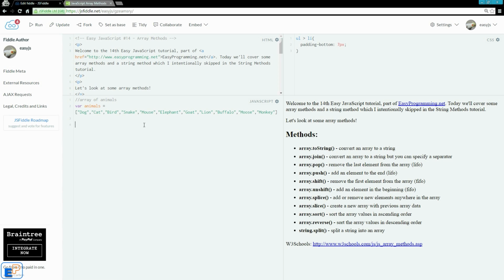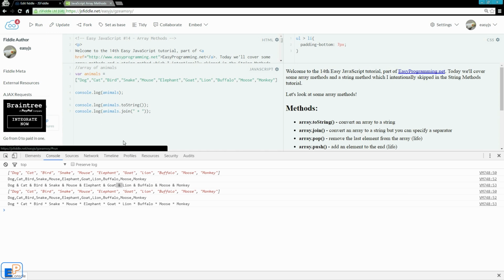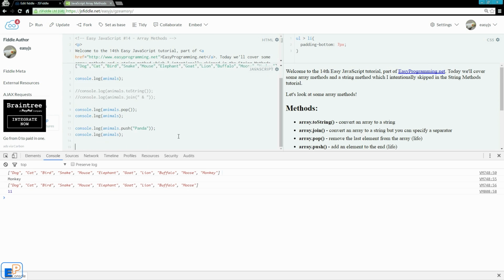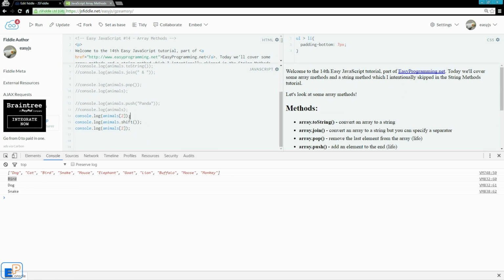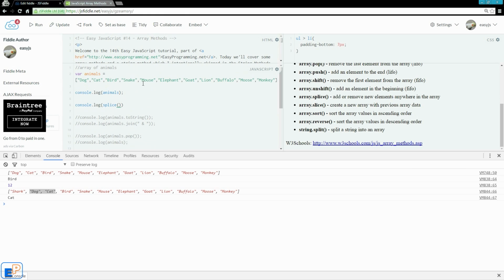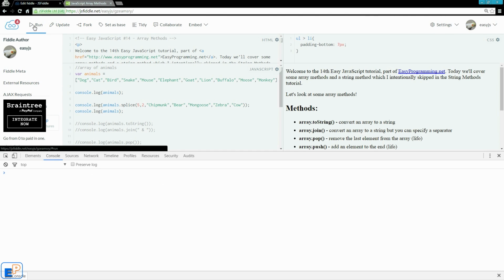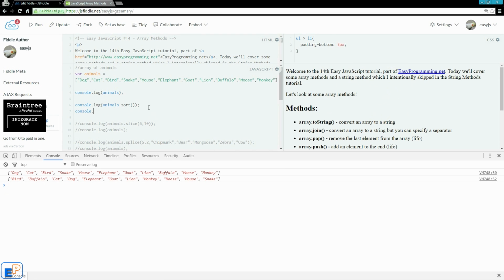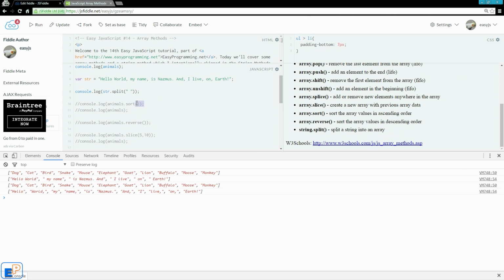Easy JavaScript - Array Methods (14)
Welcome to the fourteenth Easy JavaScript Tutorial, Beginner JavaScript Tutorial, part of Easy Programming! In this tutorial, we look at the various types of methods available in JavaScript.

Arrays are extremely powerful and the methods available will give your fingertips even more power.

To skip to a specific array method, click on one of these chapters:

toString: 01:41
join: 02:15
pop: 03:33
push: 05:17
shift: 06:56
unshift: 09:52
splice: 11:45
slice: 15:25
sort: 17:26
reverse: 18:16
split: 18:55

to view my other programming tutorials! Find videos of C++ tutorials, Excel tutorials, and JavaScript Tutorials.